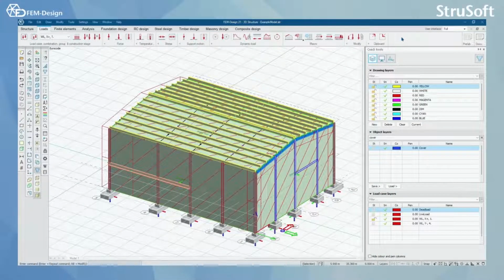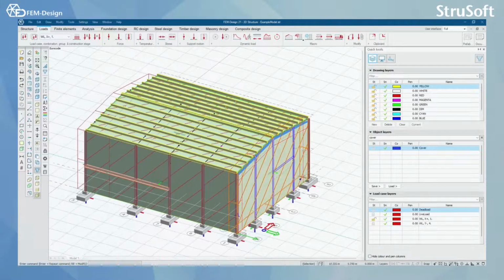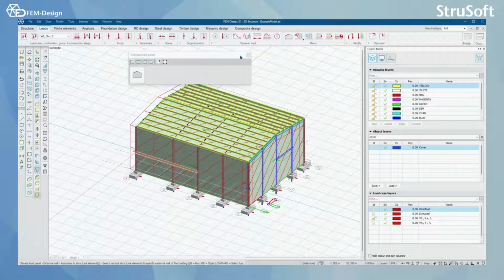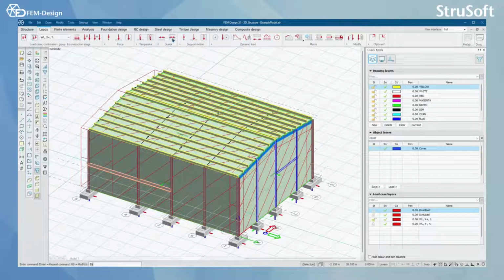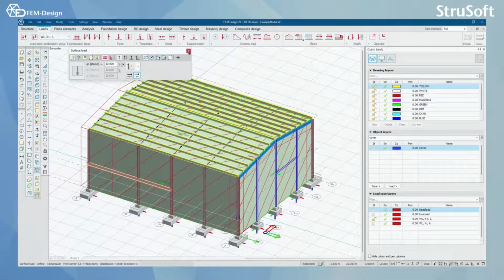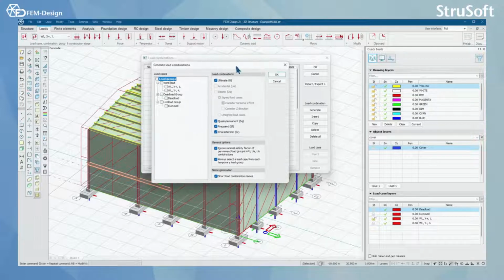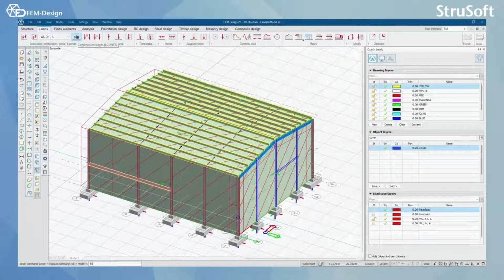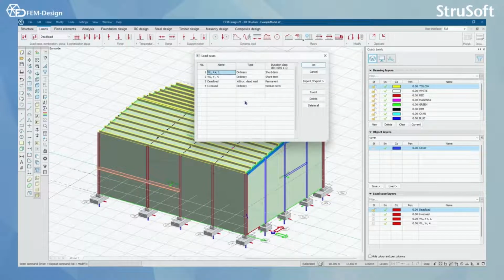FEM Design User manual: 4.2 Loads in FEM Design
Discover the various functions in the loads tab in FEM-Design by watching this short walkthrough. Take the time to dive deeper into what FEM-Design can do for you. Watch the video to learn how to use these functions for the best experience and results.